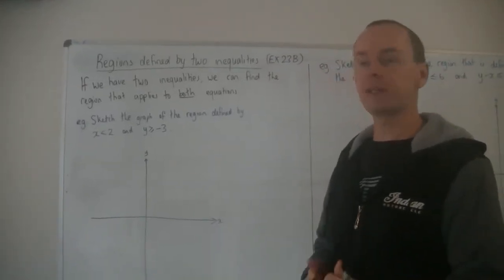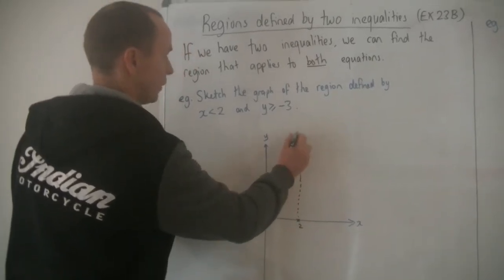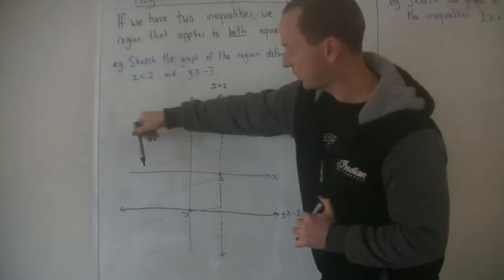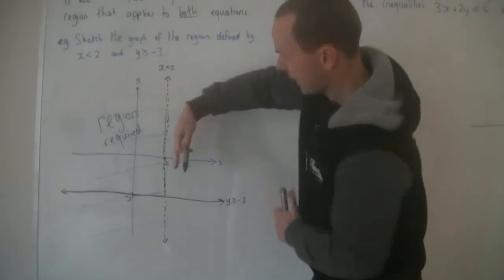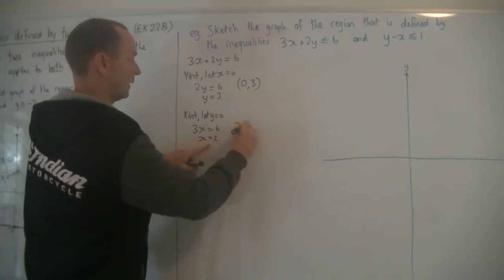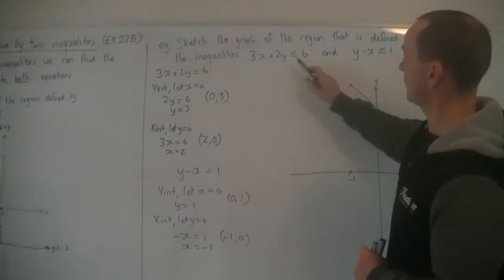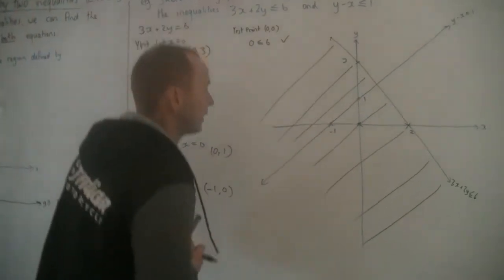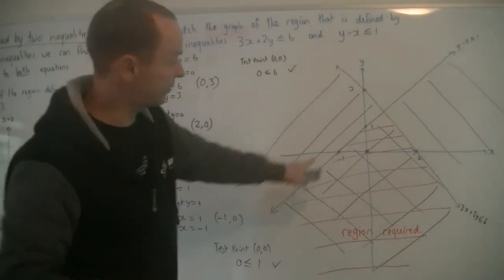Further Maths Ex 23B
Further Maths
Ex 23B
Regions defined by two inequalities
Mr Barclay